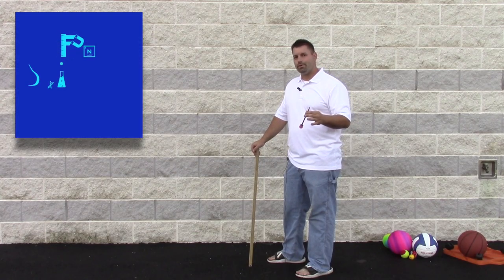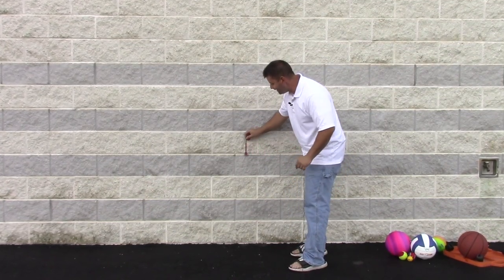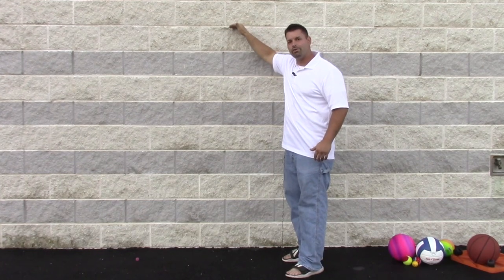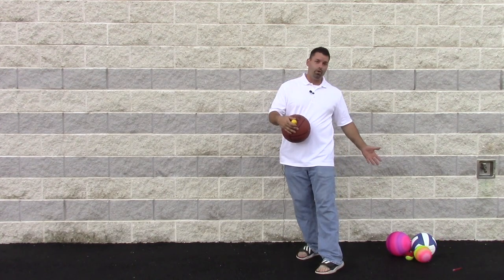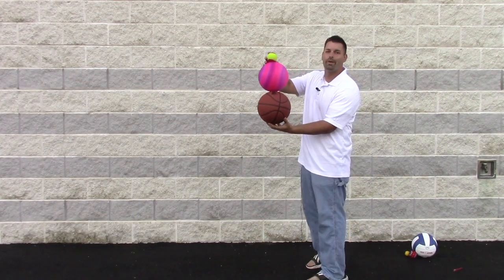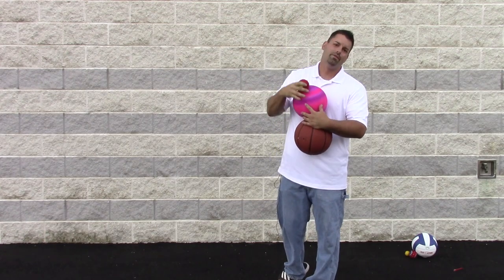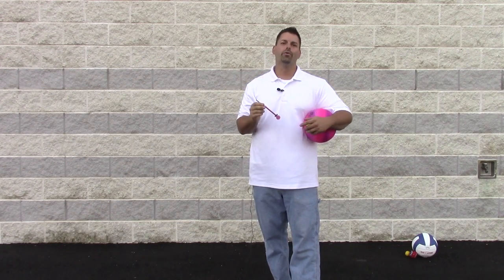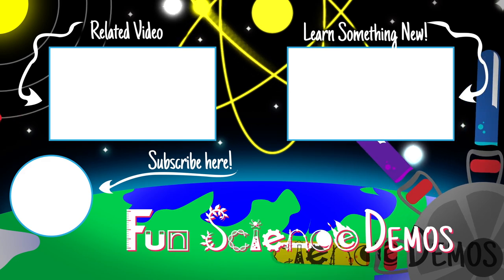Newton's 3rd Law Reaction Rockets (Part 2)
Jared helps us learn Newton's 3rd Law of Motion by using Reaction Rockets from Educational Innovations.